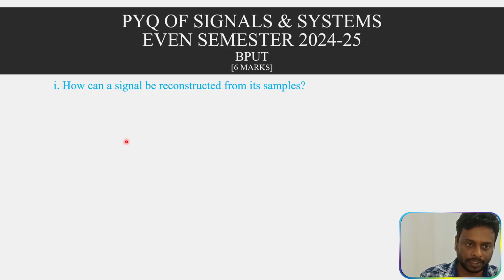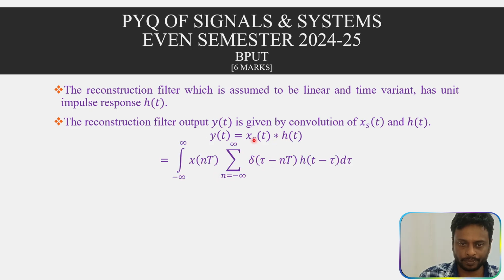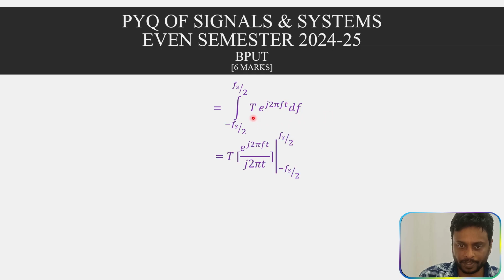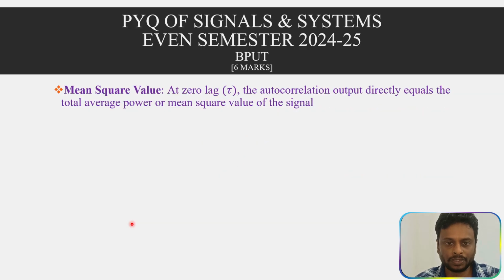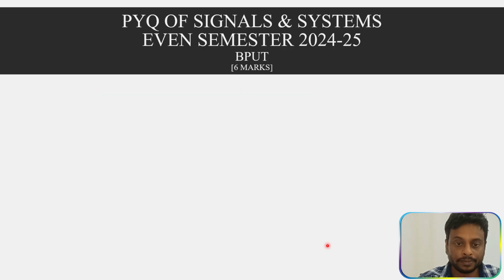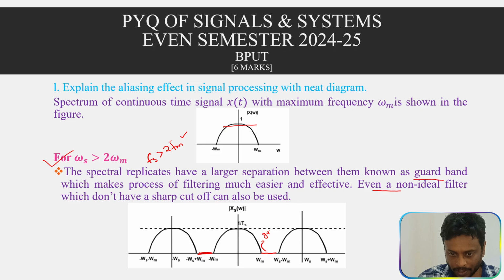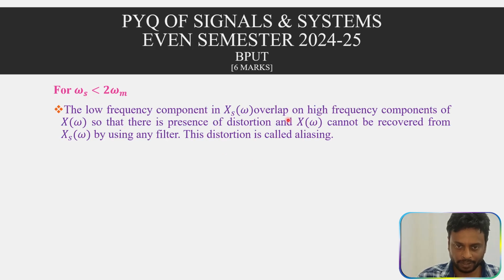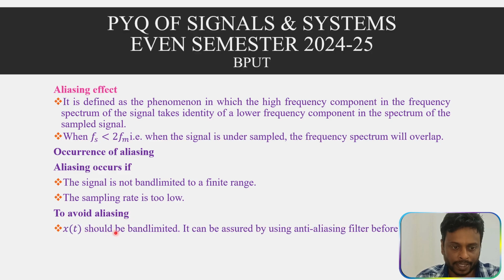PYQ of Signals and Systems 2024 25 even Part IV (BPUT)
In this video the last four six mark questions of of Signals and Systems even 2024-25 part III (BPUT) is discussed.